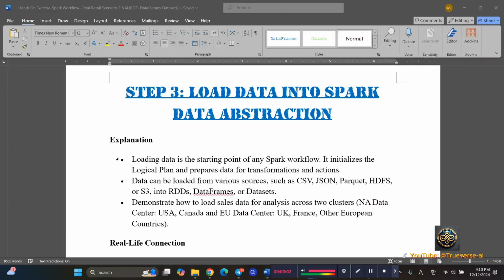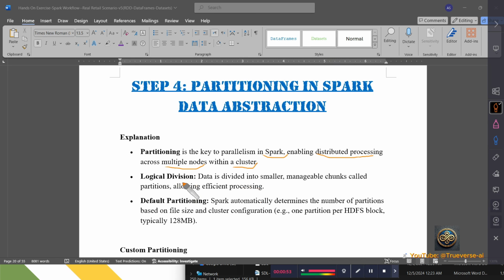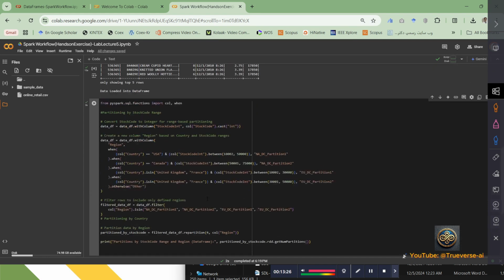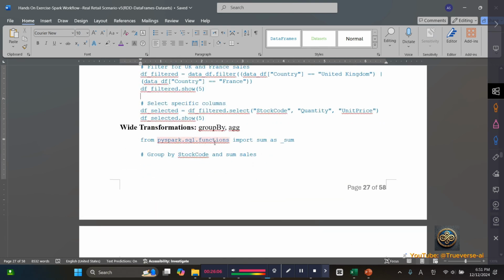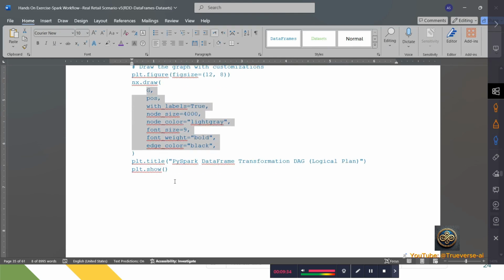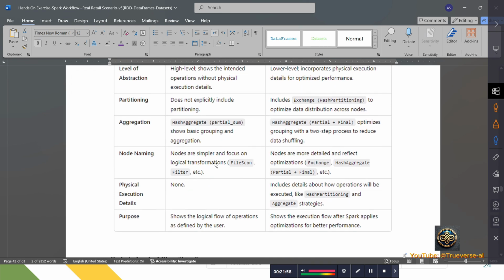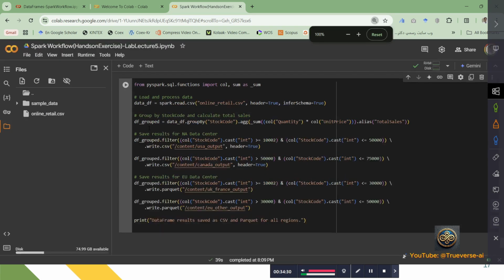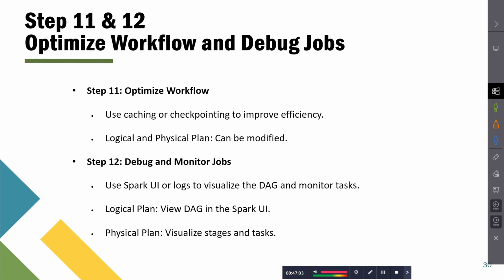LABLect5=HOE_Spark_Workflow_Real_Retail_Scenario-Part2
Apply Apache Spark DataFrames to analyze structured retail data. This hands-on video shows how to load, query, filter, and aggregate transactional datasets using Spark SQL and DataFrames—providing fast, scalable insights for real-time decision making in business.